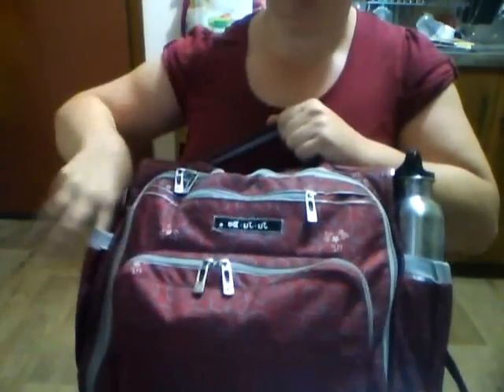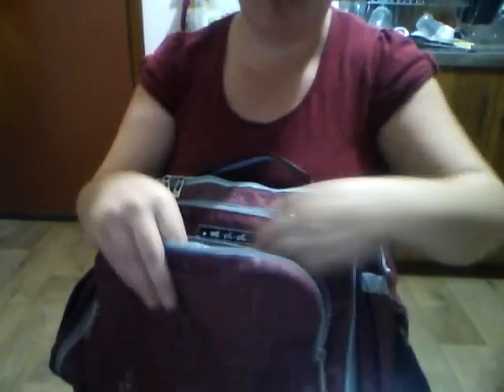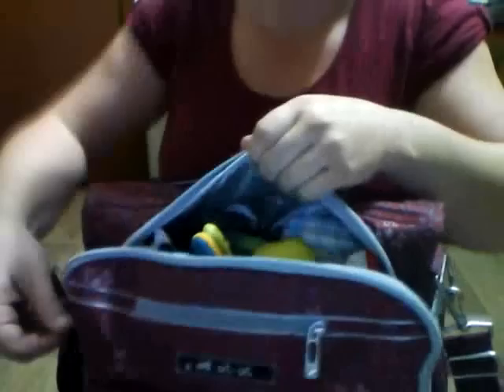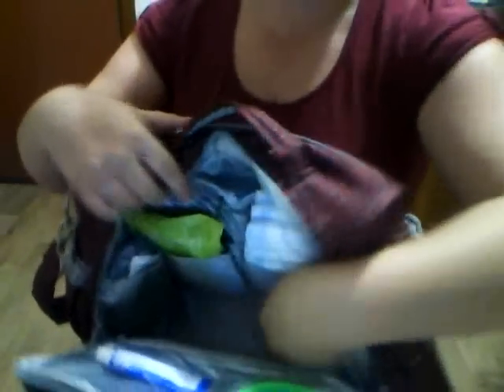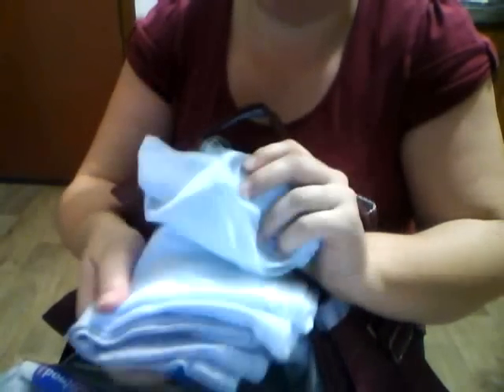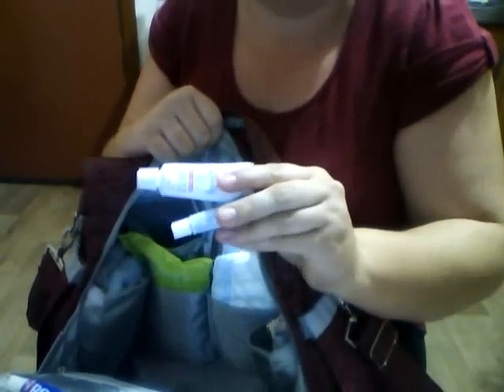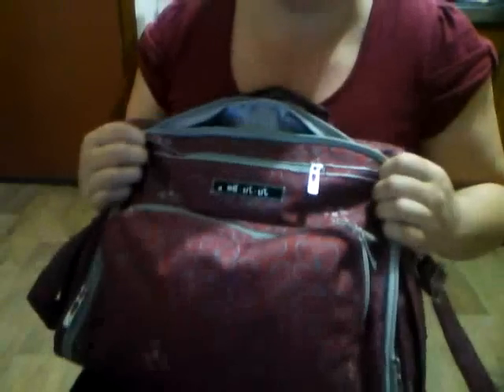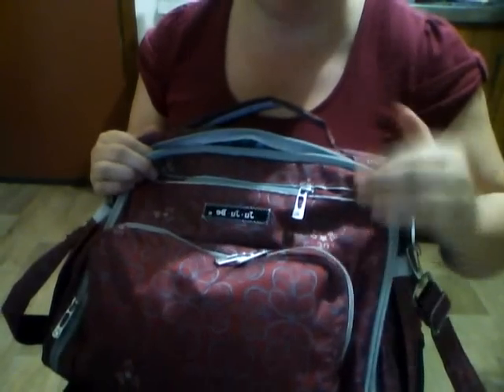Updated What's In My Nappy Bag!! Ju Ju Be BFF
An updated What's in my nappy bag? Now for a 5 mth old. Please excuse the sniffing, I have hayfever. Enjoy!!